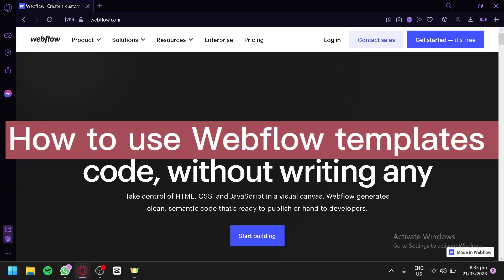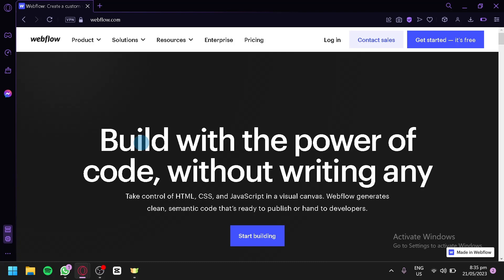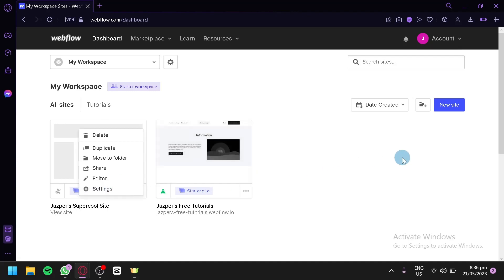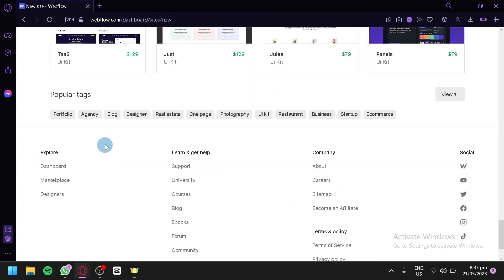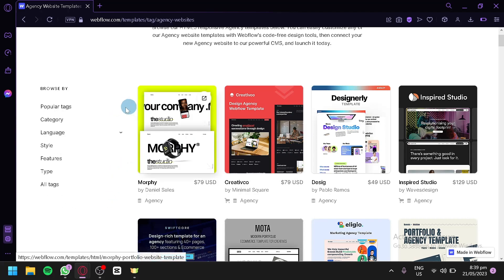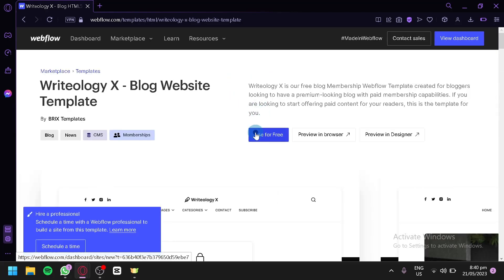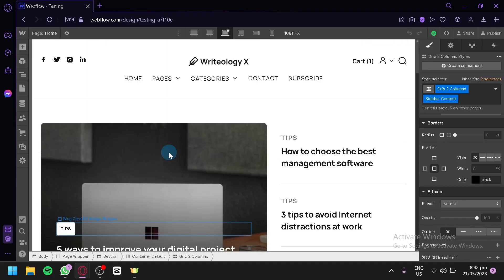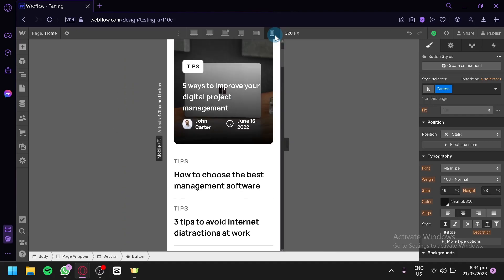How to Use Webflow Templates - Webflow Templates Tutorial (Full Guide)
Webflow Templates Tutorial. In this video on Webflow Templates Tutorial, we're going to show you how to use Webflow templates! Webflow is a powerful tool that can help you create stunning website designs quickly and easily.

We'll be taking you through the process of creating a basic web page using a Webflow template. By the end of this tutorial, you'll have the essential skills necessary to start creating your own web pages with Webflow. So what are you waiting for? Let's get started!
How to Use Webflow Templates